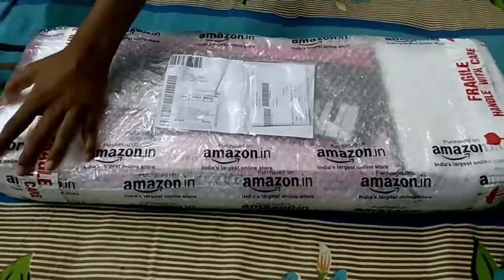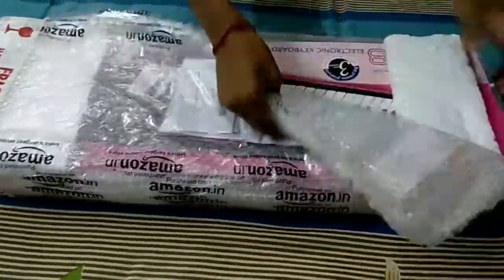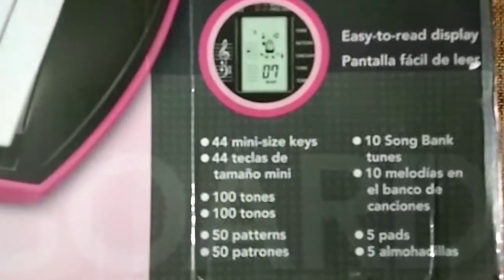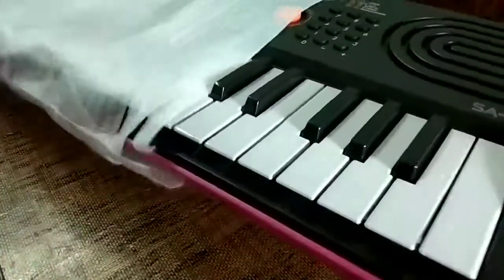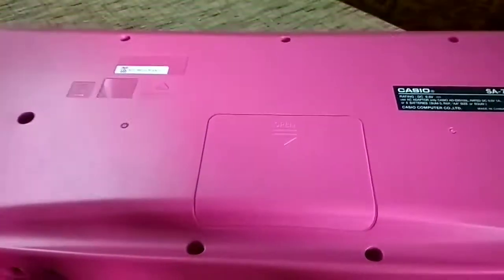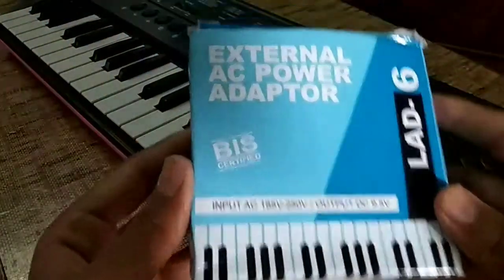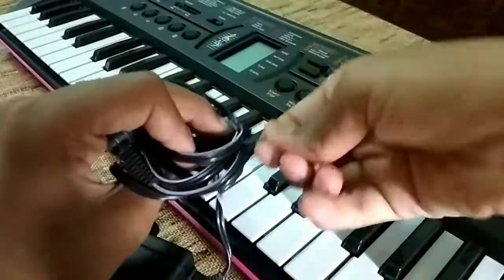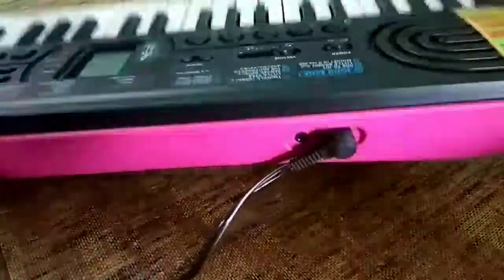Casio SA-78 (44 keys) to buy in India 2018!! unboxing and review from amazon !! Must watch!!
|| looking for Best Casio in amazon in low price ||

You are in the right channel

[ Read Full ↓↓↓↓]

Be smart 😎

🔴 Buy Casio online from amazon link-😎

🔴 BUY tripod stand on amazon link -

🔴 How to get free Amazon gift card-[ Must watch]

🔴 how to get free stuff from amazon -(must watch) 😱

🔴 BUY Puma Suede Classic from Amazon -